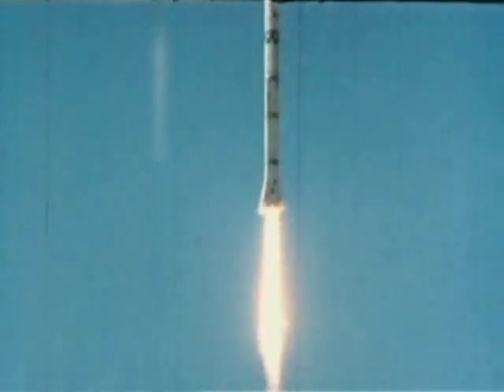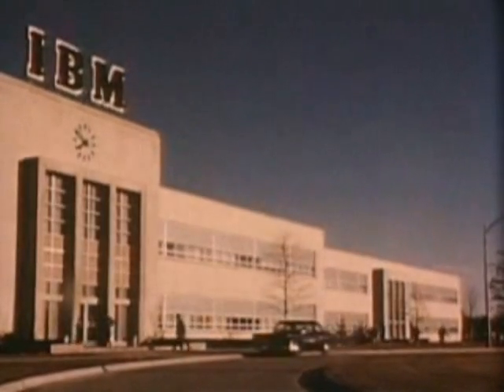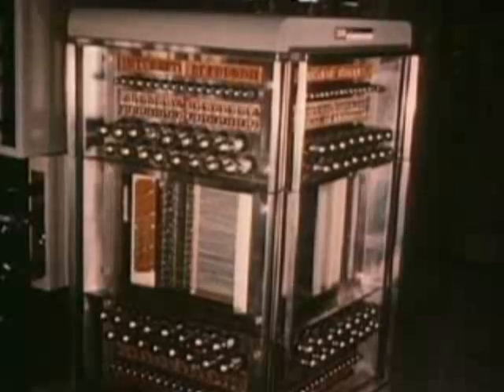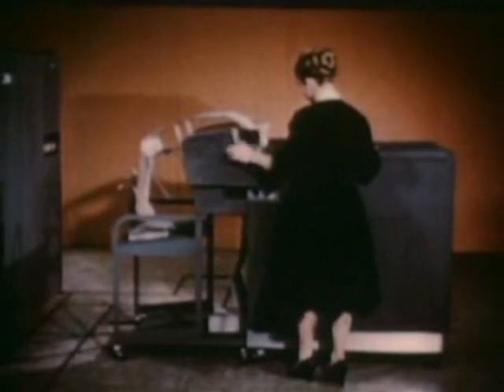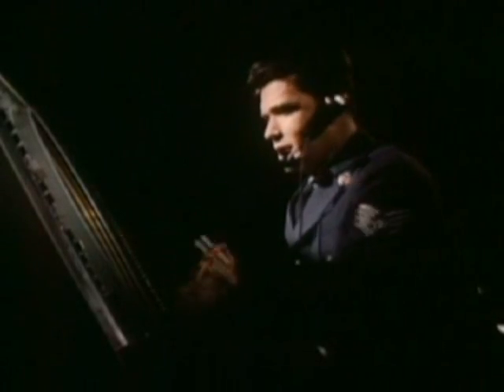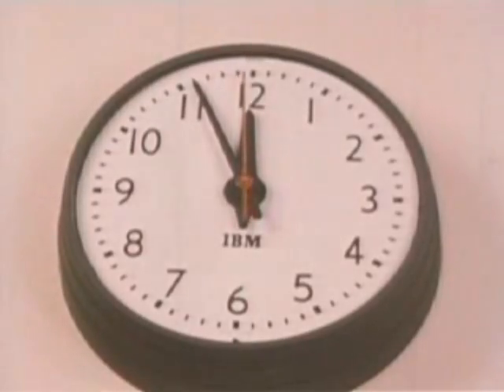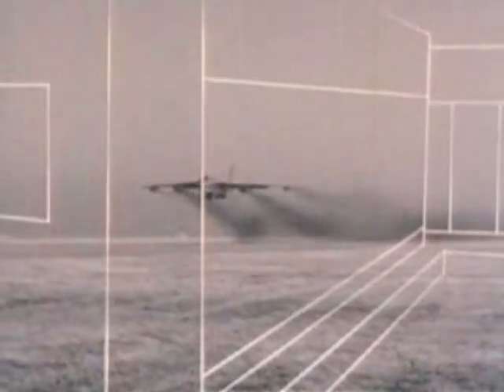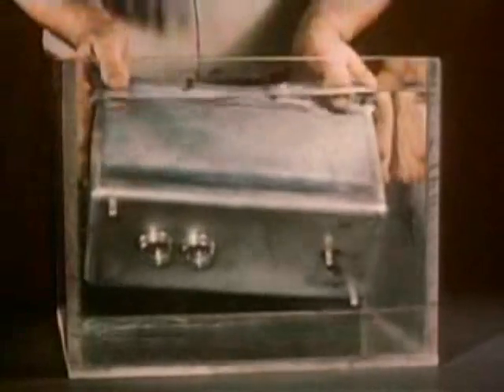SAGE - Semi Automatic Ground Environment - Part 1/2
*** THIS FILM WAS MADE MY THE US GOVERNMENT  AND IS PUBLIC DOMAIN ***

SAGE, the Semi Automatic Ground Environment, was an automated control system used by NORAD for collecting, tracking and intercepting enemy bomber aircraft from the late 1950s into the 1980s. In later versions, the system could automatically direct aircraft to an interception by sending commands directly to the aircraft's autopilot.

By the time it was fully operational the Soviet bomber threat had been replaced by the Soviet missile threat, for which SAGE was entirely inadequate. Nevertheless, SAGE was tremendously important; it led to huge advances in online systems and interactive computing, real-time computing, and data communications using modems. It is generally considered to be one of the most advanced and successful large computer systems ever developed.

IBM's role in SAGE (the design and manufacture of the AN/FSQ-7 computer, a vacuum tube computer with ferrite core memory based on the never-built Whirlwind II) was an important factor leading to IBM's domination of the computer industry.

Background

Prior to the introduction of SAGE, the task of intercepting bombers was becoming increasingly difficult. This was the latest shift in a balance of power that had been see-sawing since the 1930s.

During the leadup to World War II it was widely believed that the bomber was essentially immune, at least in any practical sense. As speeds approached 200 mph the time between seeing the bomber and it reaching its targets was growing so short that there was no time for interceptor aircraft to climb to altitude. Once the bombs were released the multi-engine bombers often had a performance advantage over the fighters, allowing them to escape with relative ease. The only apparent solution to this problem would be to keep fighters in the air on-station at all times, a practical impossibility due to the short flight times of contemporary fighters. Thousands of fighters would be needed to keep enough of them in the air at any one time to defend against a raid of perhaps a hundred bombers. Most believed "the bomber will always get through".

The introduction of radar seriously upset this equation. Radar gave just enough warning time for fighters to "scramble" and be at the bomber's altitude by the time they arrived. In modern terms radar is a "force multiplier", allowing a small number of fighters to handle the task that would otherwise require many more aircraft. Speeds of the aircraft of the era were such that the rest of the task of intercepting the bombers could be carried out by hand. The RAF, for instance, used a large map with markers representing various radar contacts, with controllers relaying positions and directions to the aircraft by radio.

In the post-war era, the speed of the new jet-powered aircraft increased by a factor of two to three, similarly decreasing the available effective response time. In a general sense this should not have cause a problem; although the bombers were approaching much faster and gave less warning time, the fighters intercepting them were also much faster and could climb to altitude in minutes. But it was all of the other tasks that caused the problem. This included collecting information about the targets from the radar sites, figuring out where they were going (developing a track), and then guiding the fighters to intercept them. A study in the 1950s by the RCAF concluded that it would take on the order of one minute per interception. With flight times on the order of an hour by several hundred aircraft, some were bound to escape interception due to operator overload. The balance shifted toward the attackers again. With nuclear bombs onboard, this was unacceptable.

The problem became even more acute if the bombers attacked at low level. Radar is line-of-sight, so by approaching close to the ground they would remain hidden behind the curvature of the Earth until approaching to within a few tens of miles. With a jet bomber this meant the defenders had only a few minutes to react, far too little time to launch an interceptor, let alone guide it to an intercept.